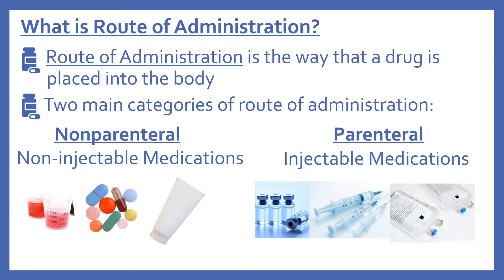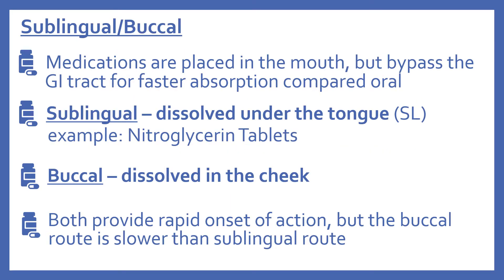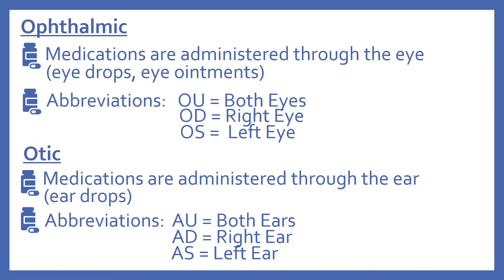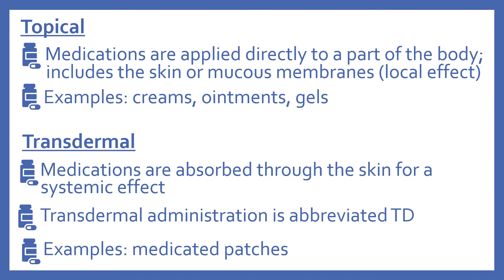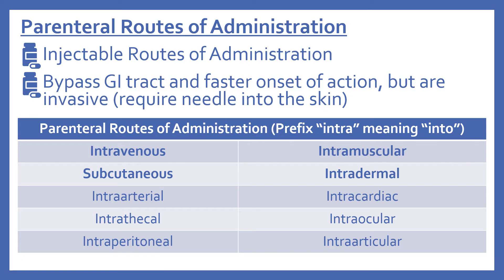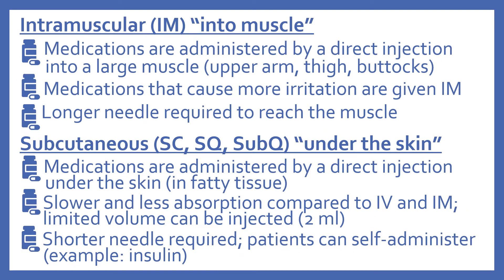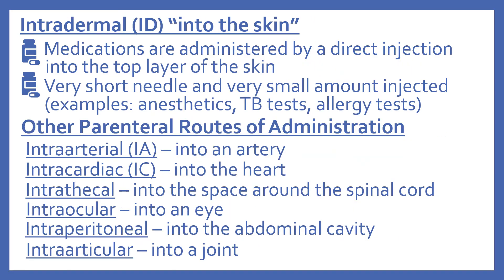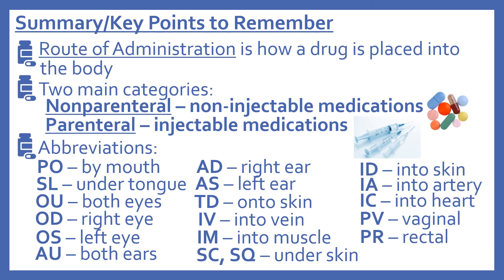Drug Routes of Administration - PTCB NCLEX NAPLEX Pharmacy Test Prep Study Guide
Drug Routes of Administration - Pharmacy Test Prep Study Guide for the NAPLEX, PTCB, NCLEX. Includes Drug Routes of Administration classified by Nonparenteral (non-injectable) including oral, buccal, sublingual, inhaled, nasal, ophthalmic, otic, rectal, vaginal, topical and transdermal; and Parenteral Routes of administration (injectables) including intravenous, intramuscular, subcutaneous, intradermal, intraaterial, intracardiac, intrathecal, intraocular, intraperitoneal, and intraarticular. Also includes common route of administration medical abbreviations. Information that is useful for NAPLEX, PTCB, and NCLEX Exam Preparation.